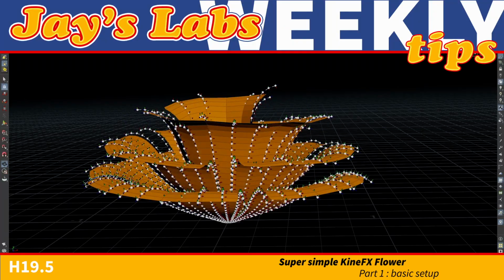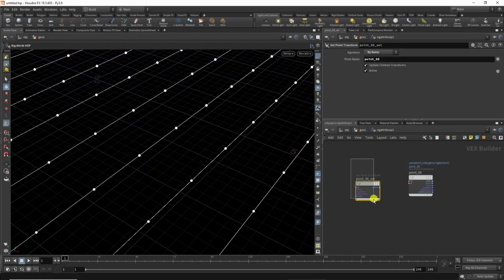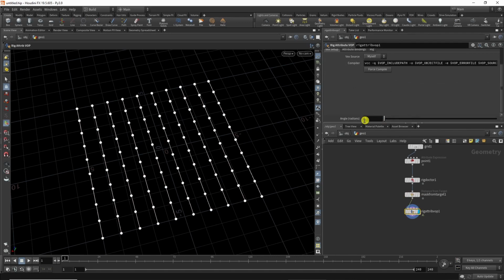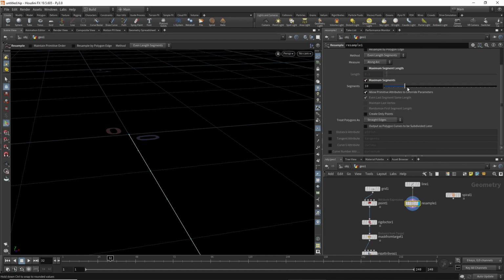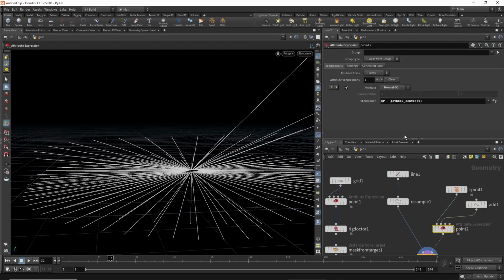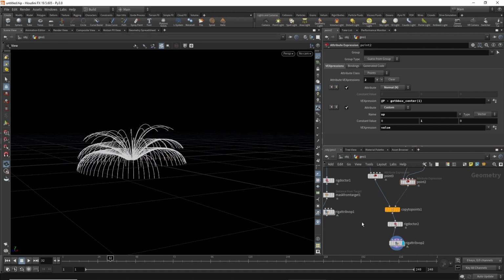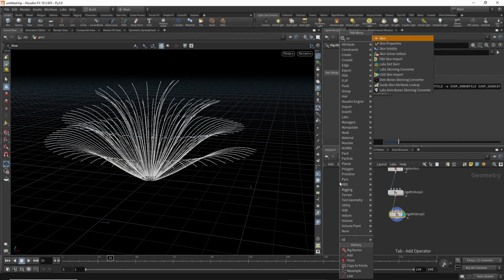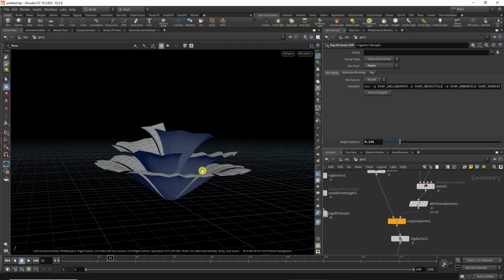Kinefx Flower : part 1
A super easy and quick way to create a flower shape using KineFX